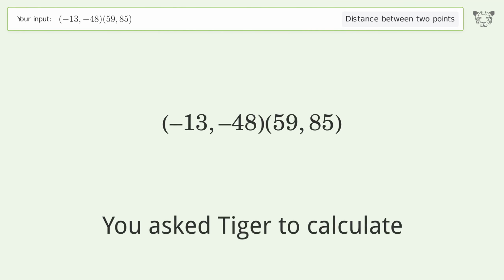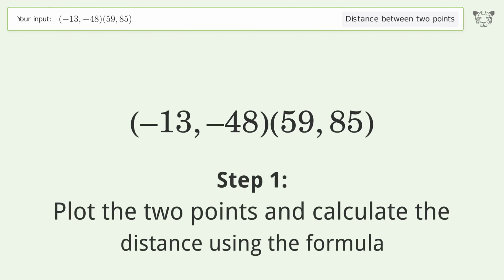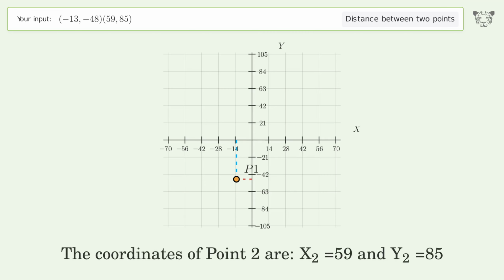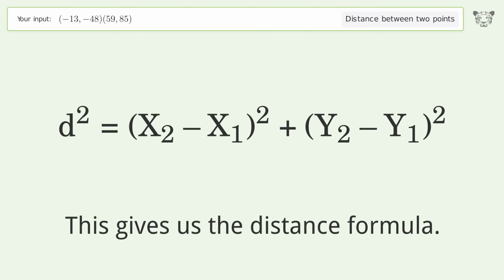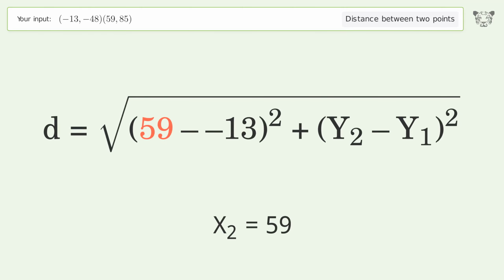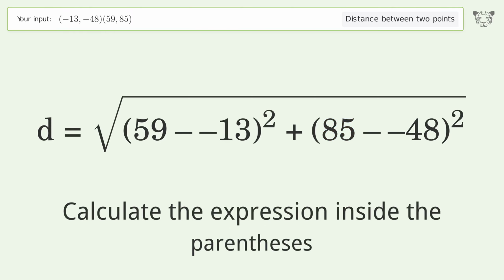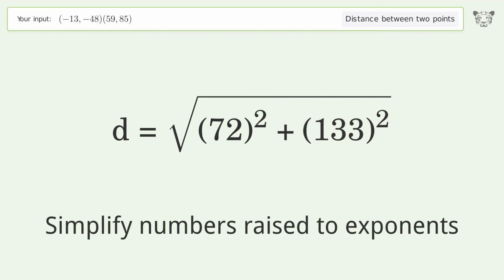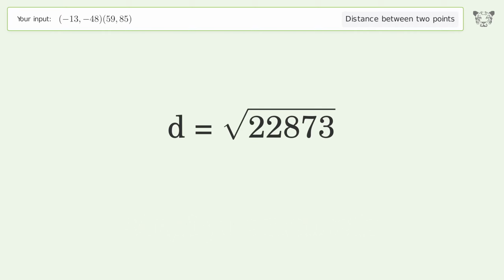Find the distance between two points p1 (-13,-48) and p2 (59,85): Step-by-Step Video Solution